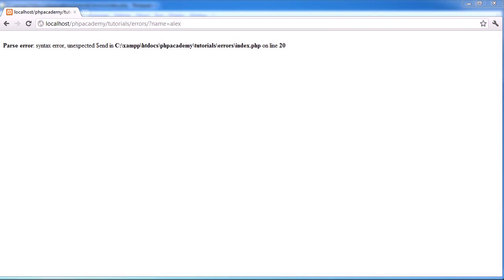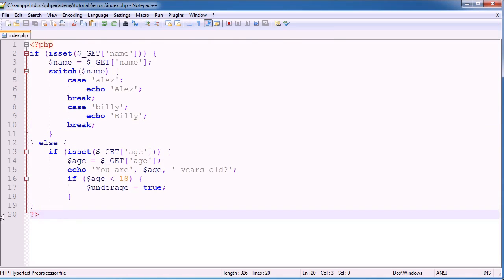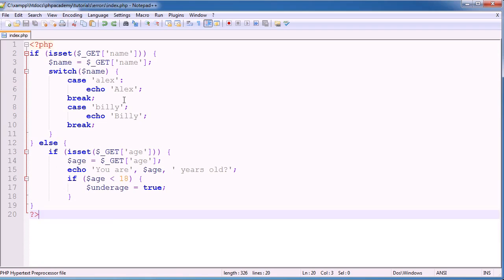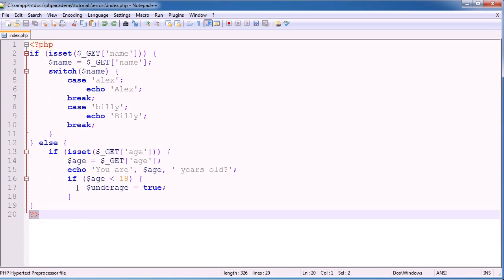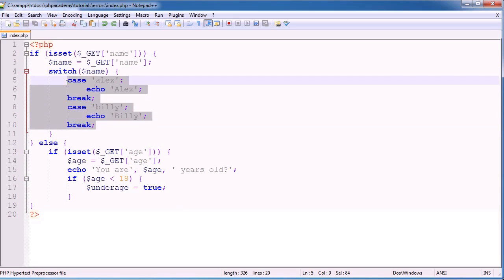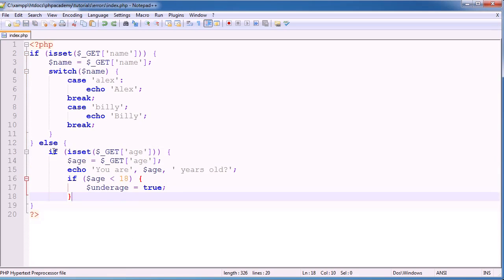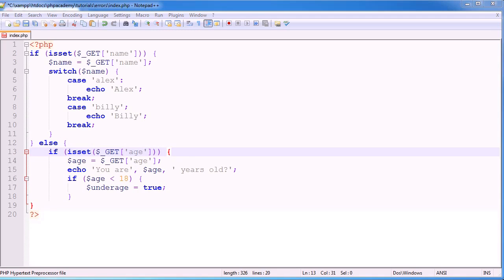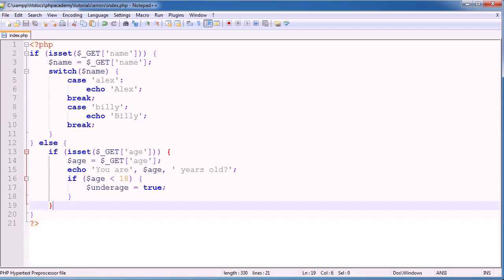059 Unexpected end | Common PHP Errors You Will Encounter